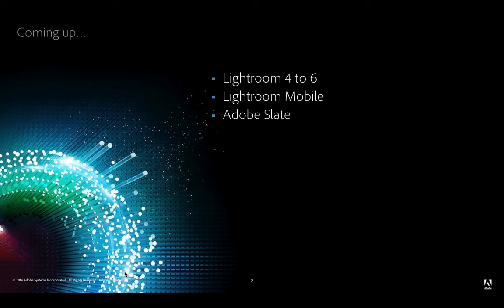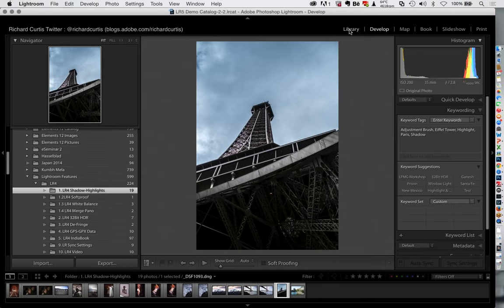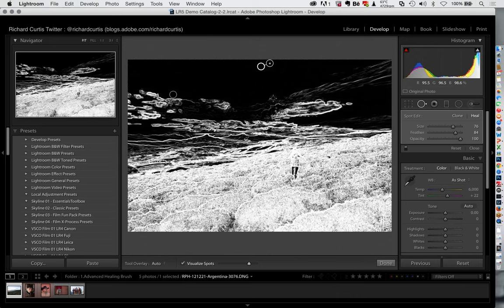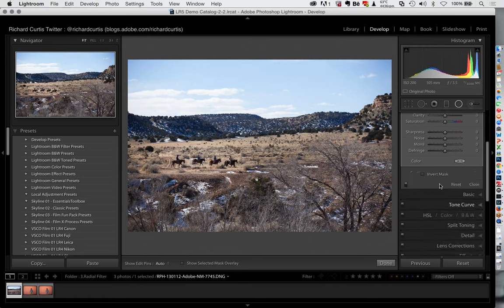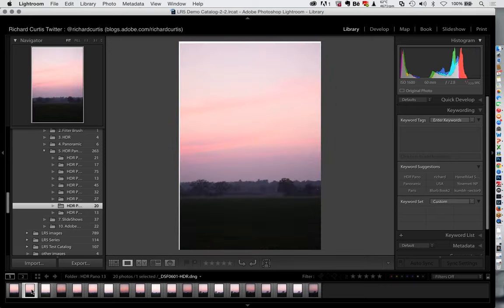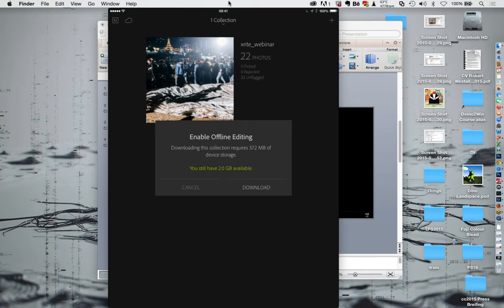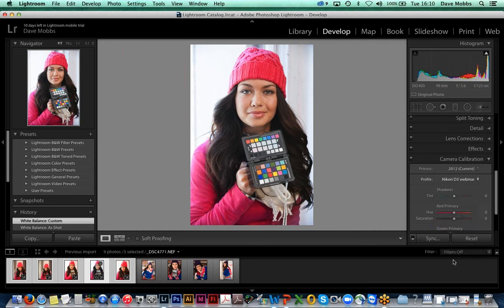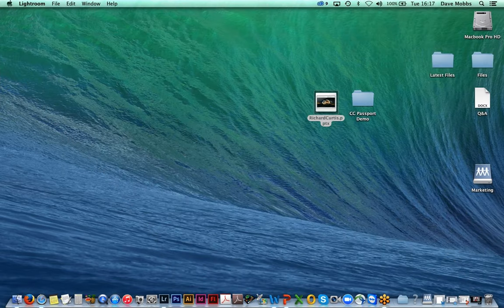Adobe Lightroom 'Tips & Tricks'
Adobe Lightroom 'Tips & Tricks' webinar presented by Abobe Principle Solutions Consultant, Richard Curtis and Andrei Szkorupinski from X-Rite Photo Europe.